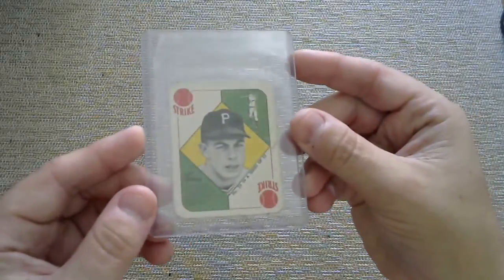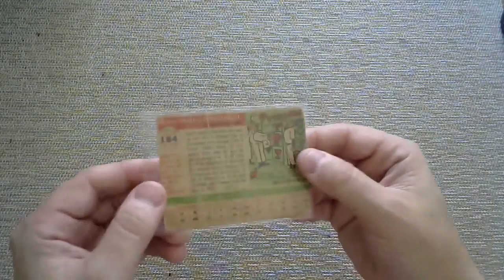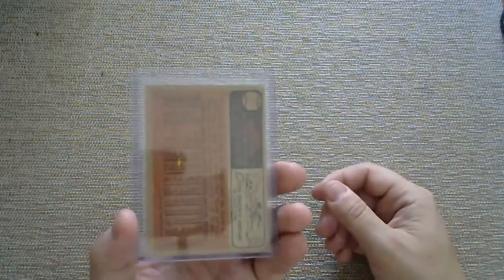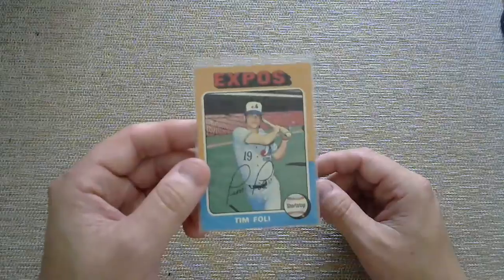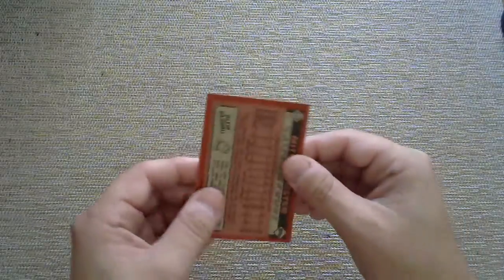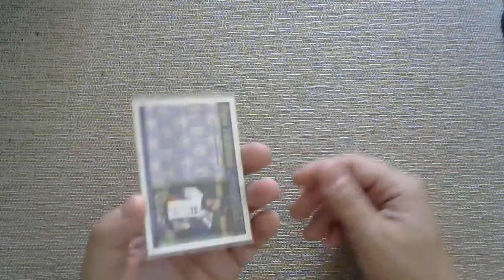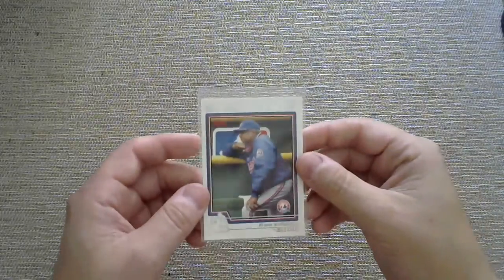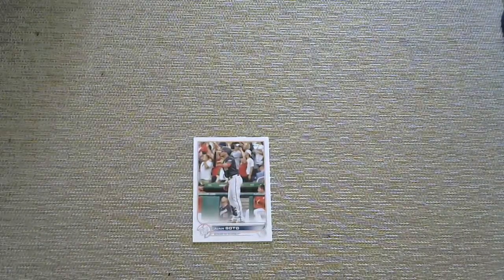70 Baseball Cards To Celebrate 70 Years of Topps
My Ebay store
1 card from every year.
Well, technically, 71 cards.  But who is counting?  Haha.